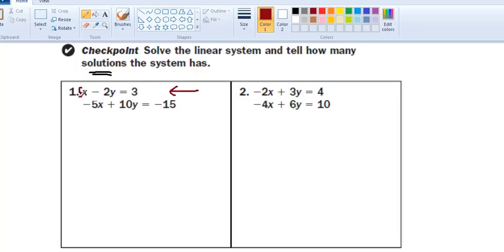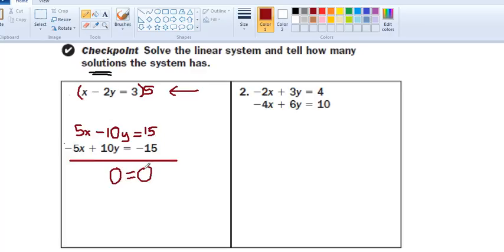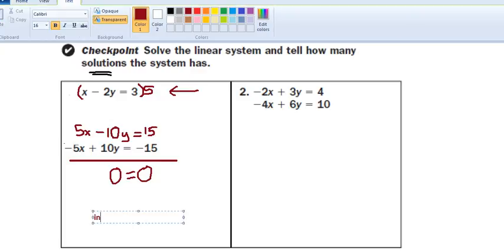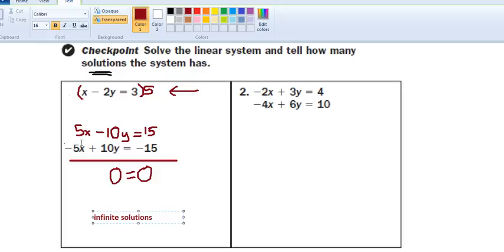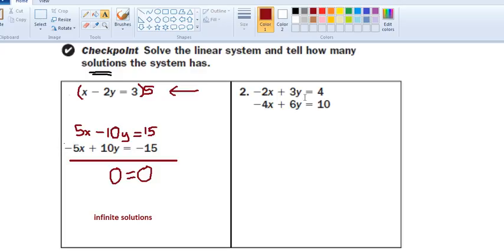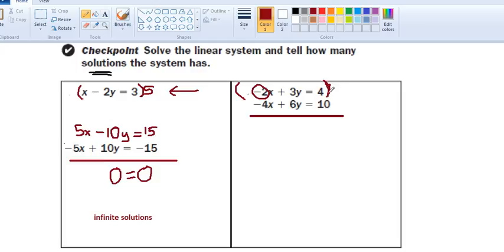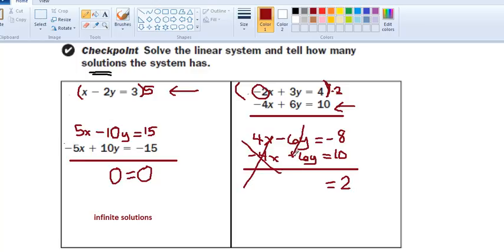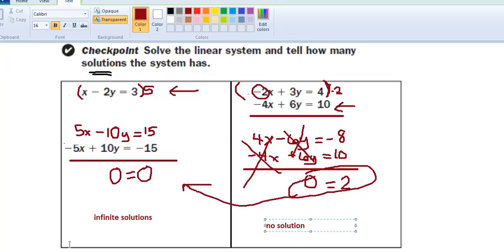Lesson_7-5_Checkpoints.mp4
Lesson 7.5, Checkpoints